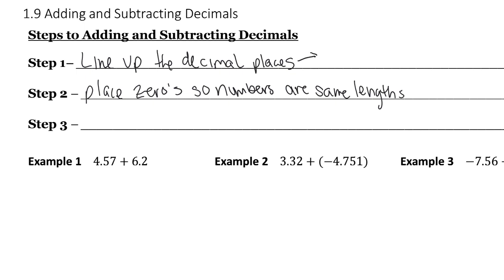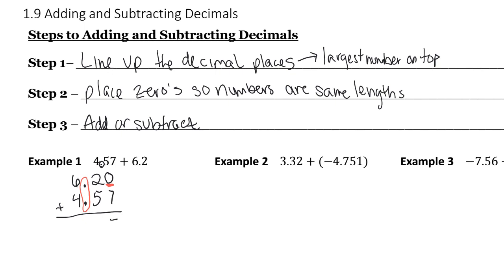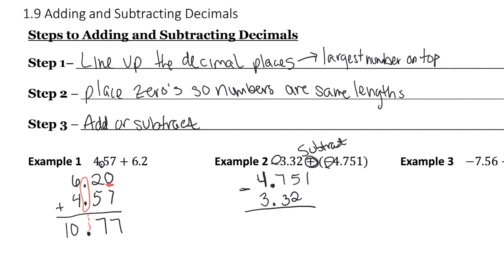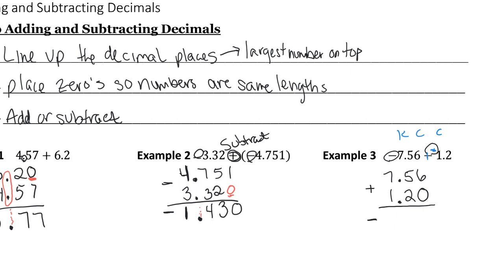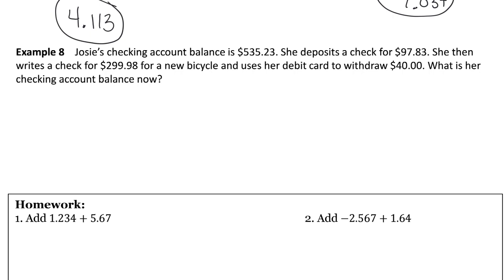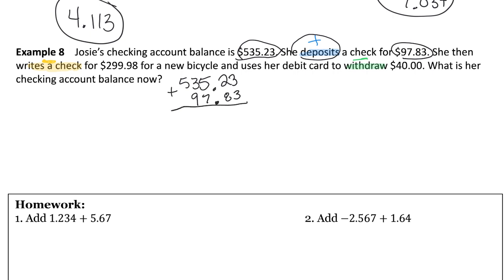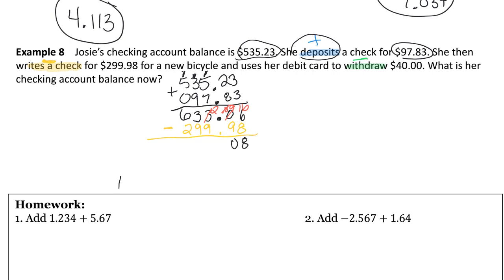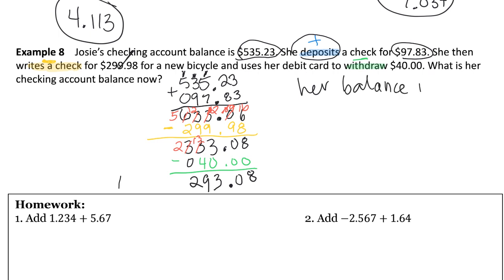3.2 Adding and Subtracting Decimals